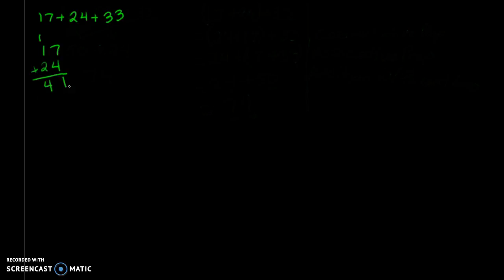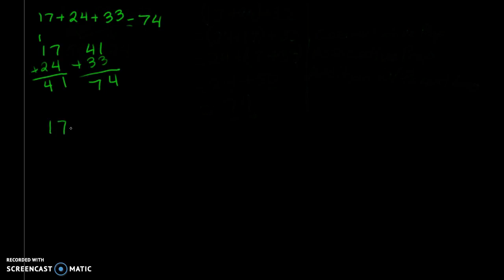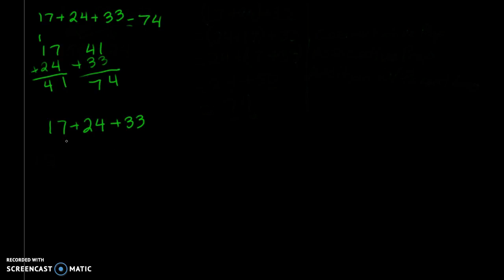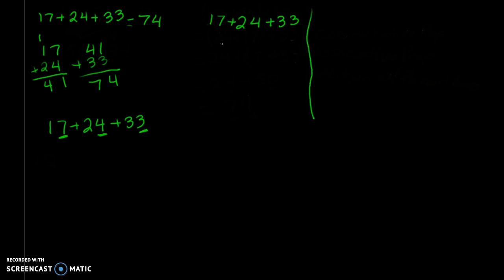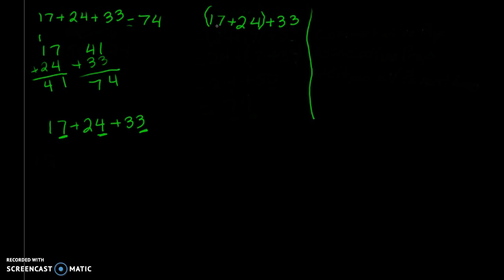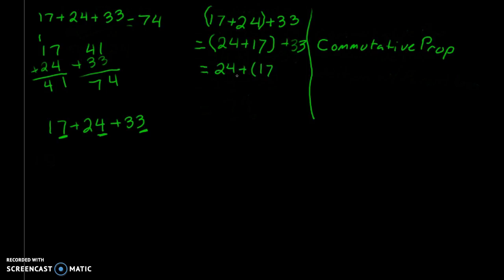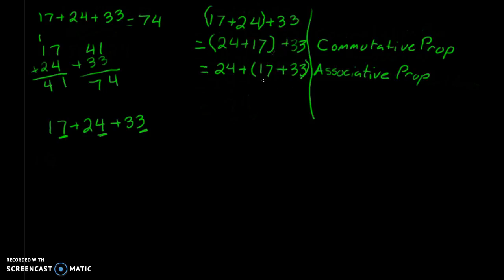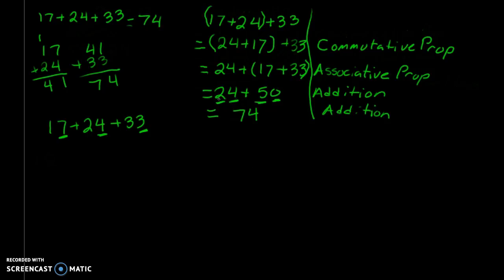Using Properties of Numbers in Addition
Using the Commutative Property and Associative Property to add three numbers together in a simpler fashion. Using grouping symbols to show which two numbers our current focus is on. Comparing mental addition to long-hand addition.